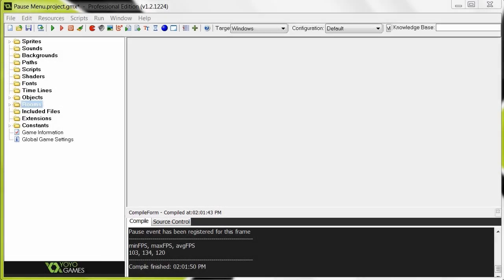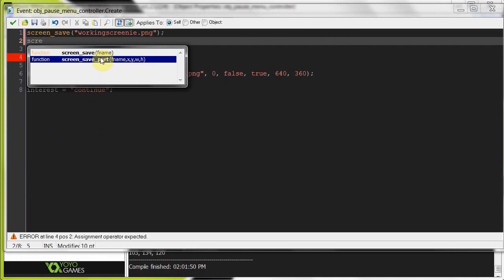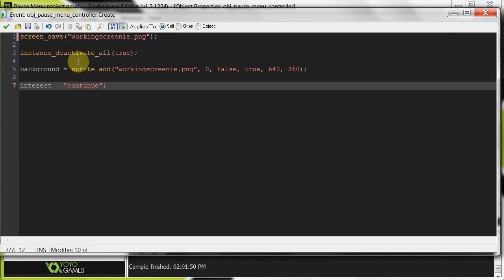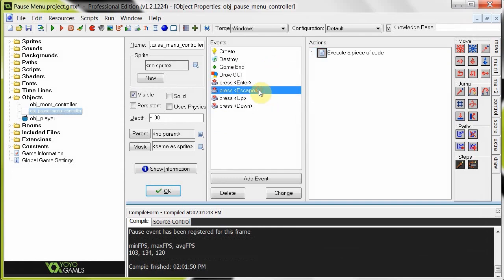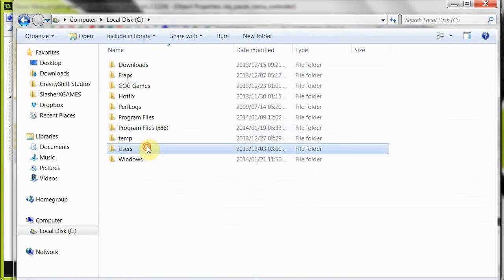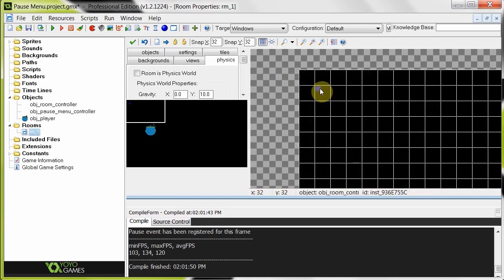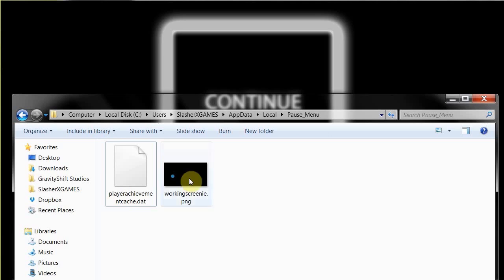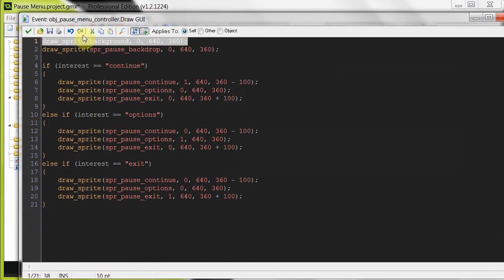GameMaker Tutorial - Make a Pause Menu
Here it is. Time to use the knowledge learnt in the Screen Capture tutorial to fool the player into believing the game is still running behind the pause menu when in actual fact it's all deactivated and invisible.